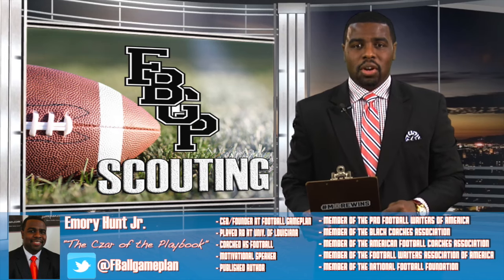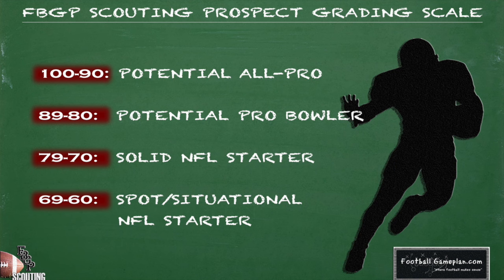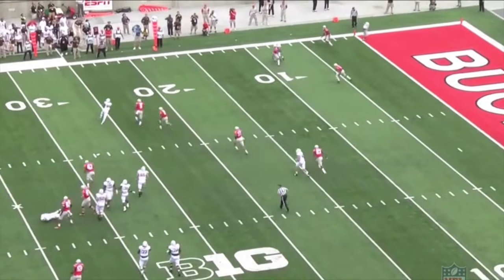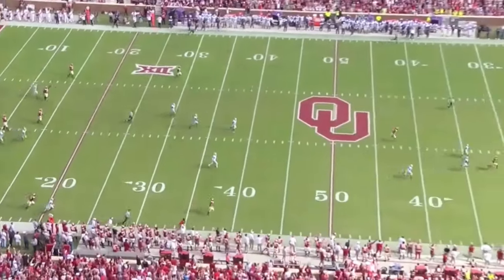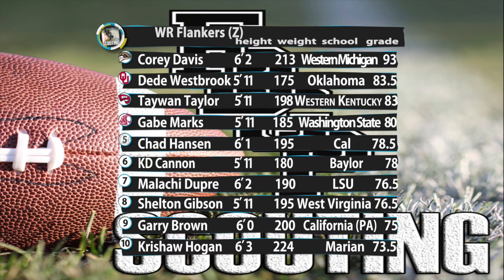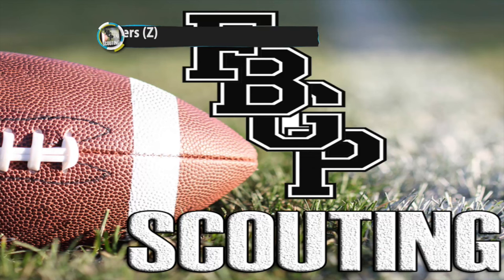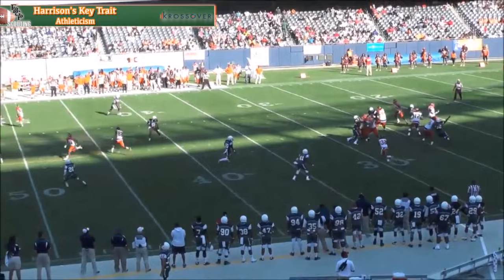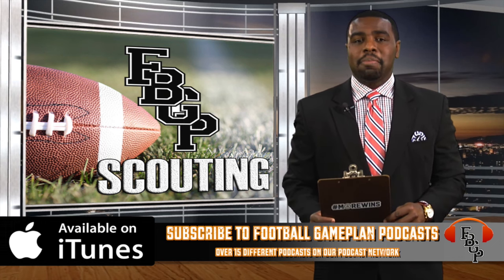FBGP Scouting 2017 NFL Draft Prospect Rankings: Flankers